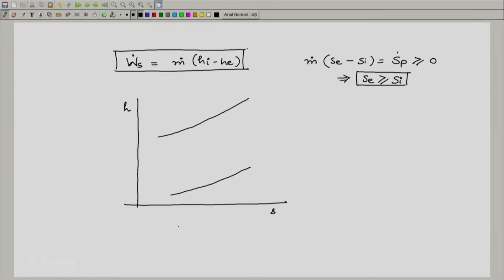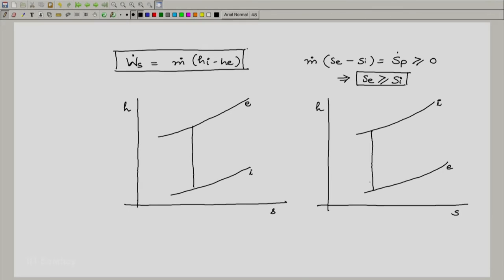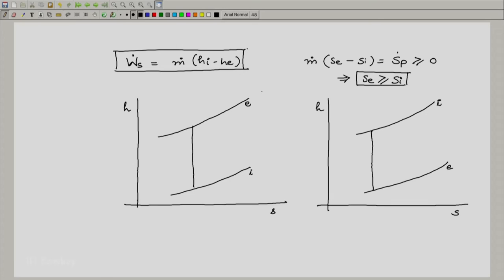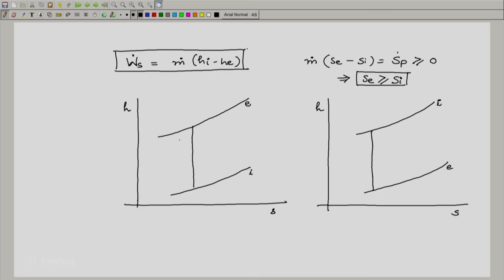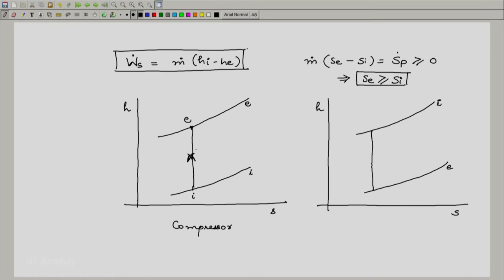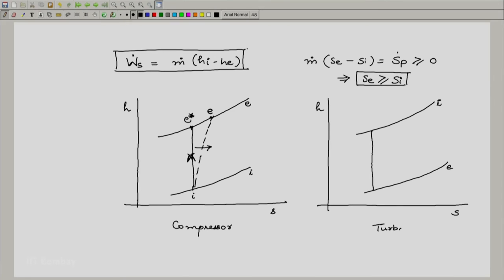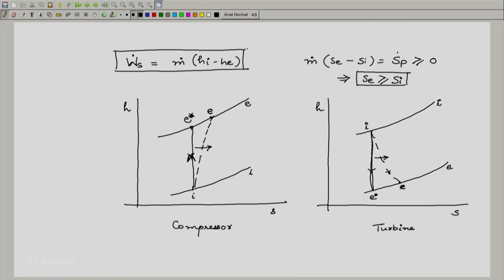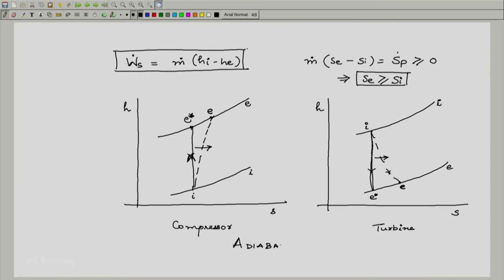ME209x S315 Adiabatic Systems hs Diagram